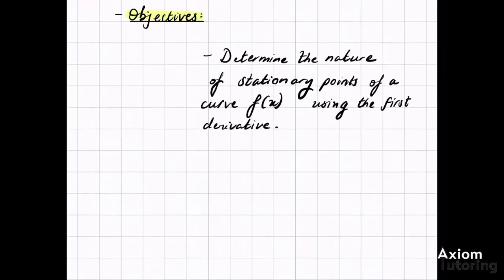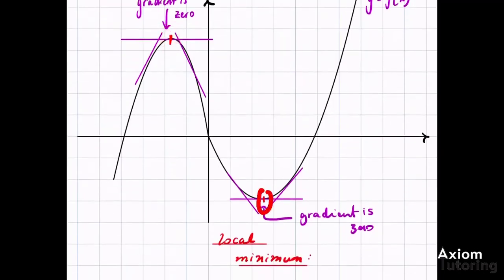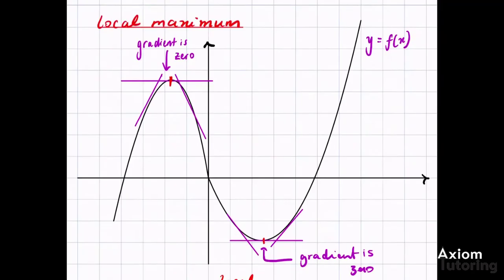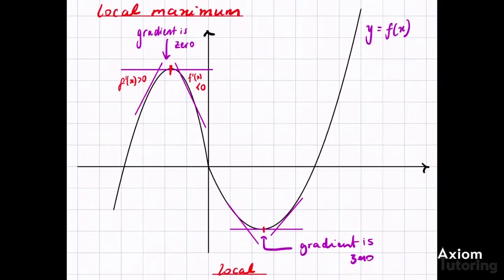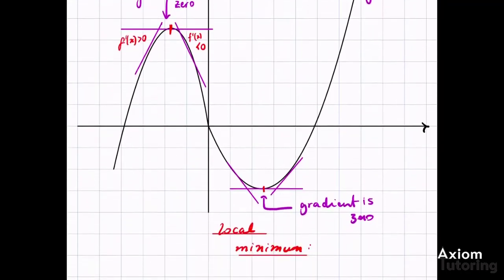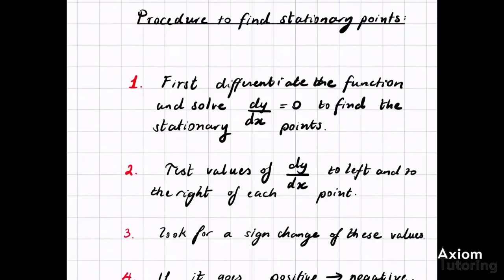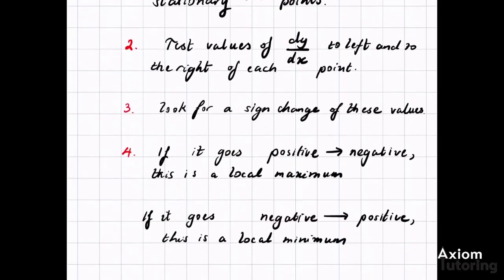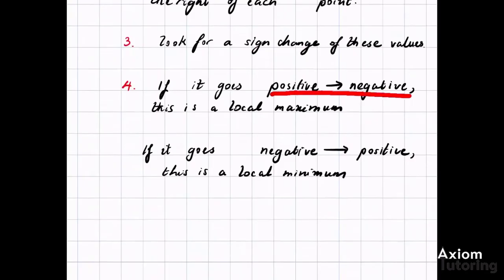35 A level Mathematics Calculus Series Video 18 Part 2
Welcome to part two of our A-level mathematics calculus series on stationary and turning points. In this video, we will learn how to determine the nature of stationary points using the first derivative. We will explore how the slope of a curve changes around a local maximum and a local minimum. Understanding these changes allows us to classify stationary points without needing to sketch the graph. Join us as we break down this essential calculus concept with clear examples and explanations.